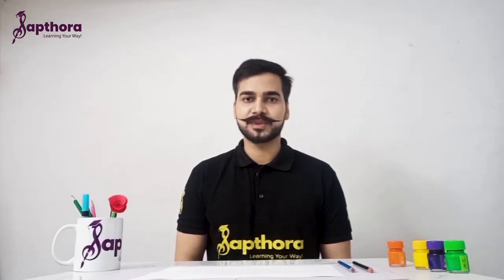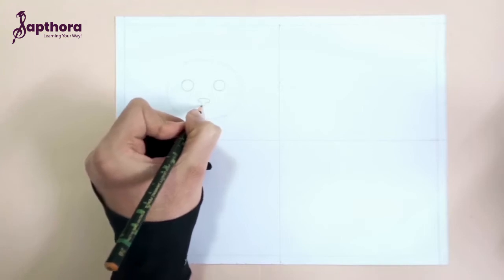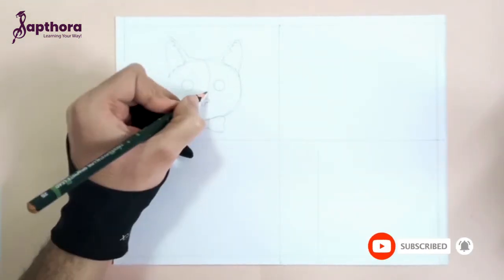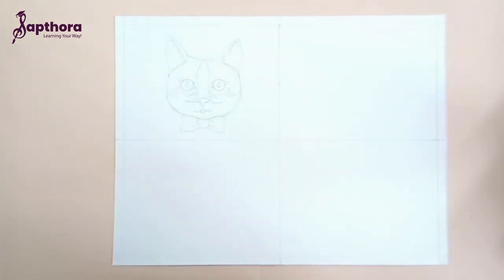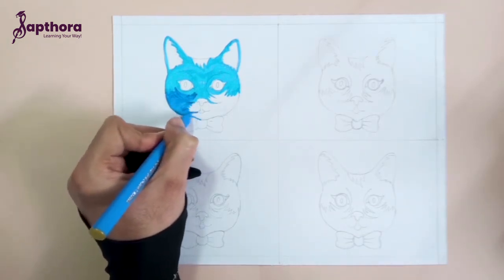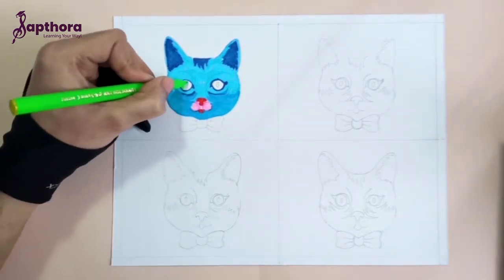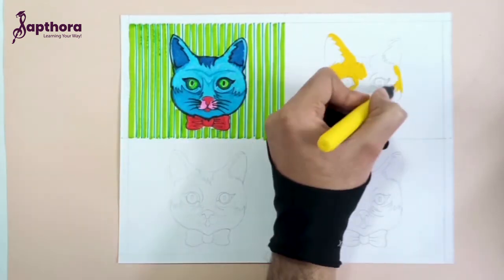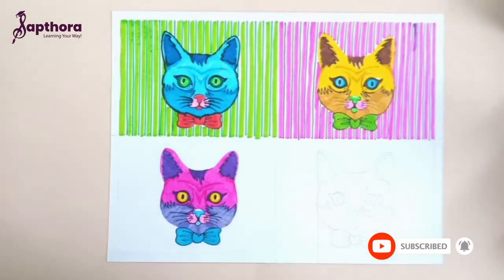Intermediate Pop Art | Art classes intermediate | Sapthora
Pop Art started as an art movement emerged in UK & USA during mid 1950's. Pop Art defines hard or bold edged composition & representational art like advertising & comics. In this video you will learn to paint an amazing pop art using bright, vibrant & contrasting colors.